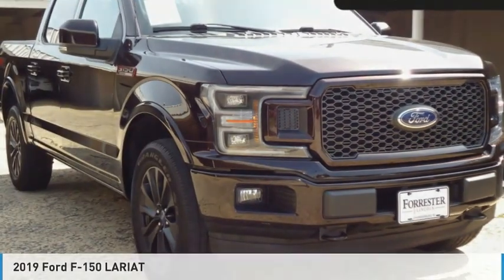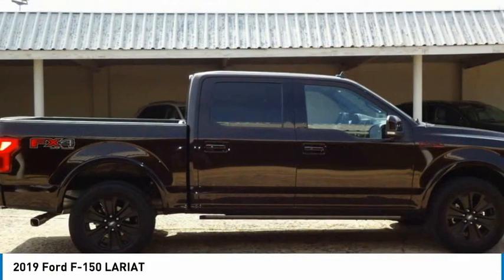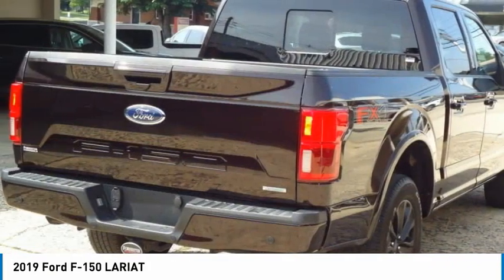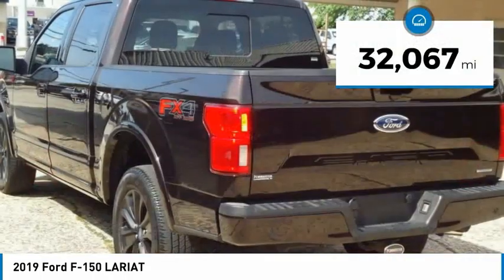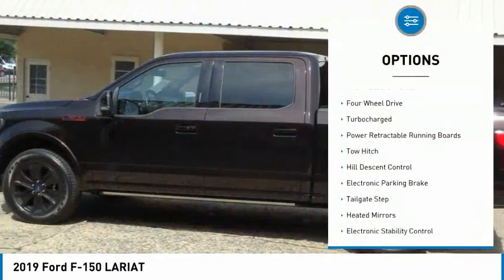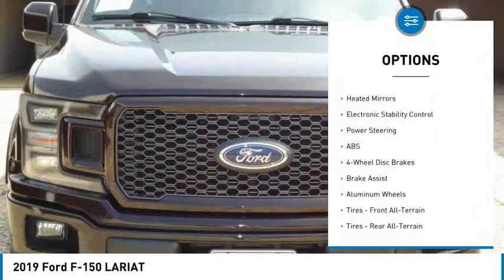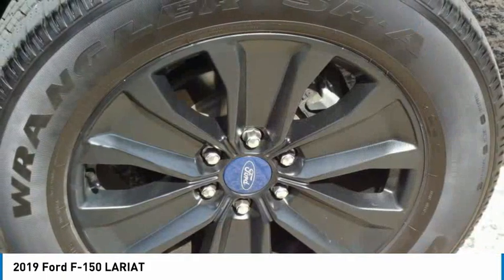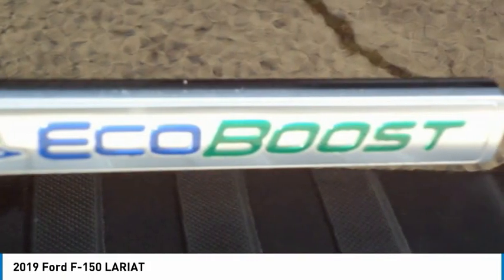2019 Ford F-150 23276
2019 Ford F-150 LARIAT

Forrester Lincoln
832 Lincoln Way East